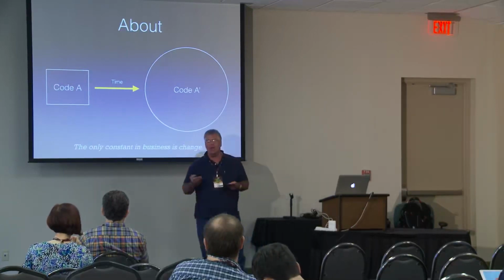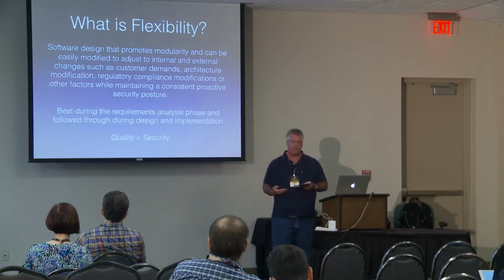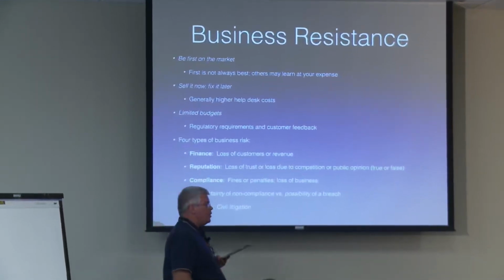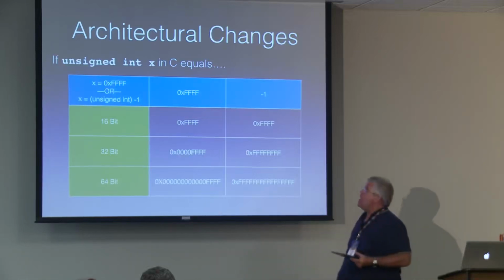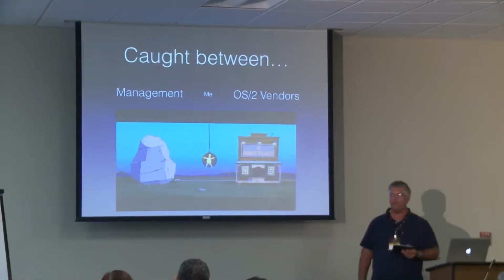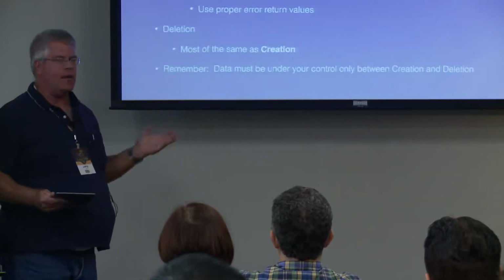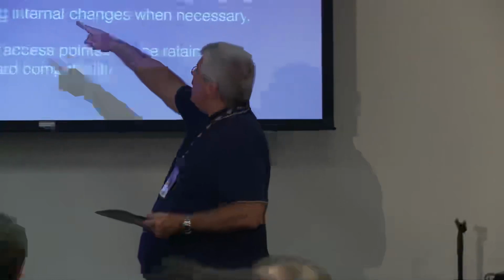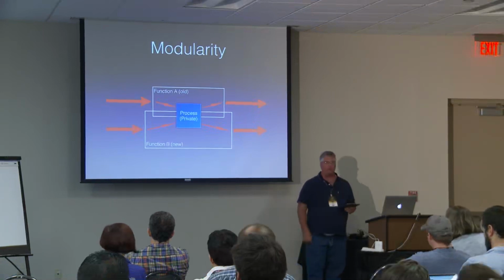Designing Flexibility in Software to Increase Security